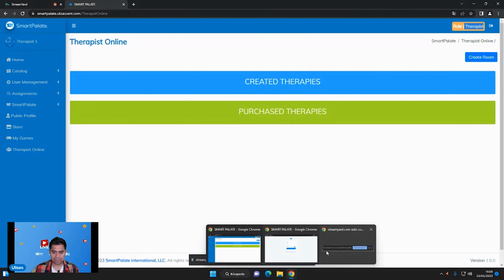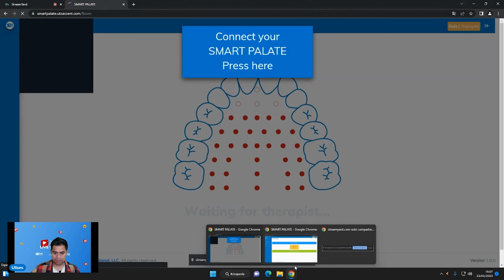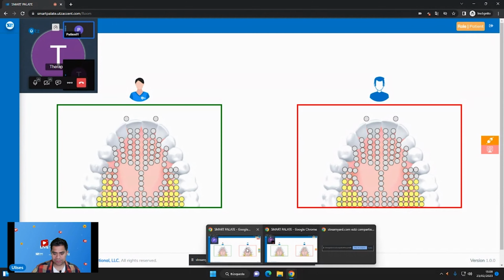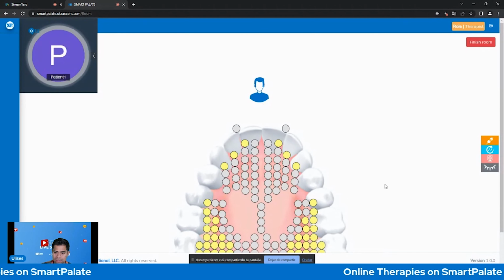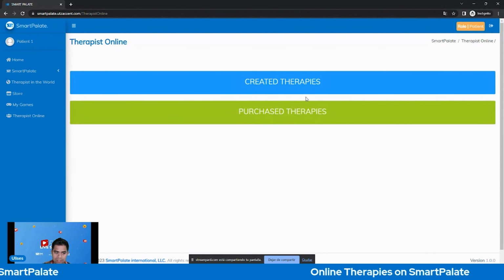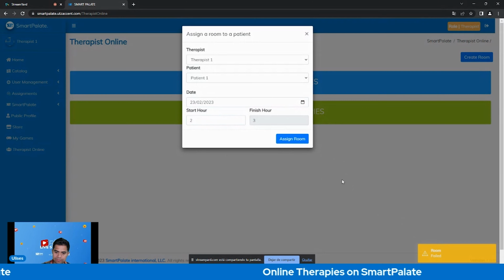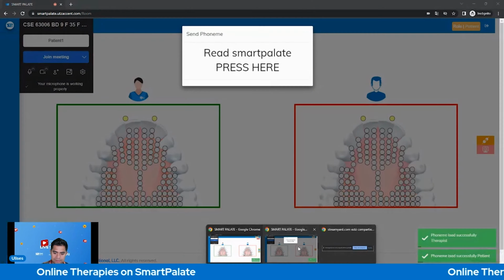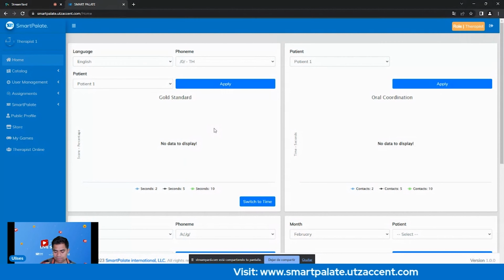Online Therapies on SmartPalate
Learn how to use Smart Palate's tools for your speech therapies.